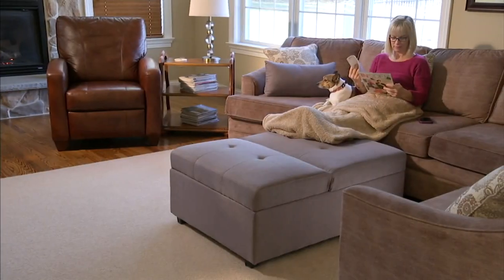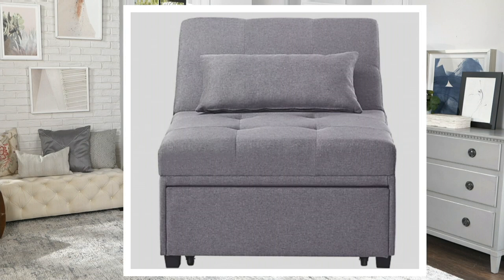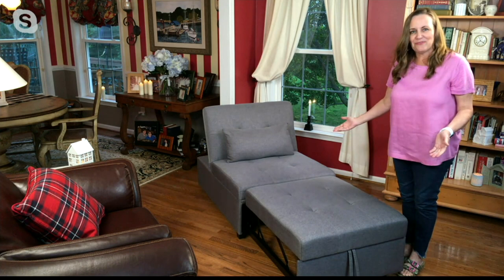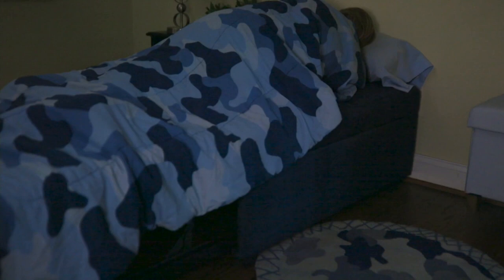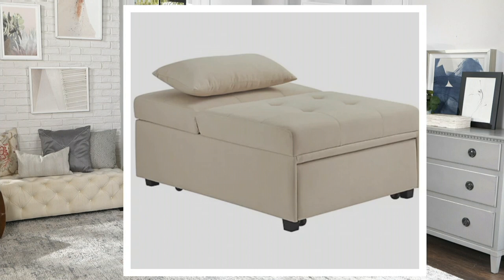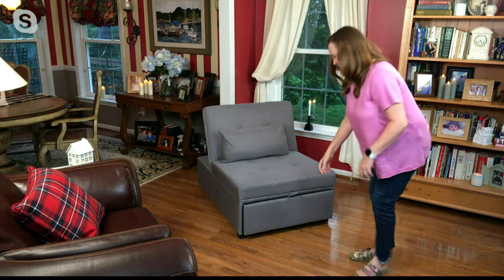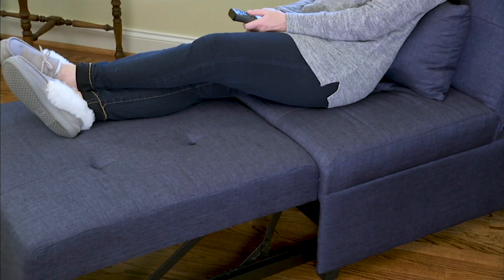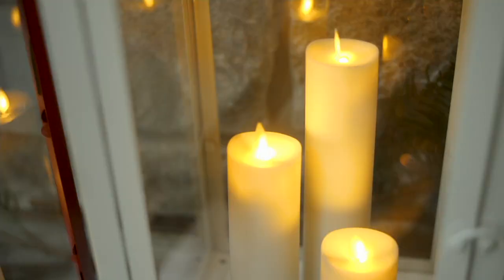Dozer Convertible Twin Sofa Bed on QVC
Dozer Convertible Twin Sofa Bed

Guests come and go, but the layout of your living space stays the same. Keep it comfortable and stylish (even in cramped quarters!) with this convertible twin sofa that transforms from a soft seat during the day to a cozy bed at night.